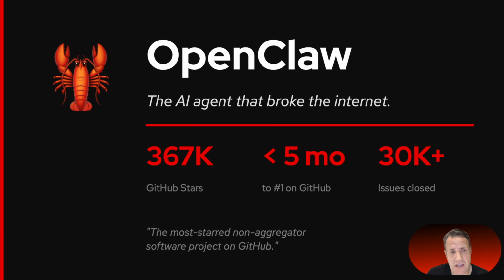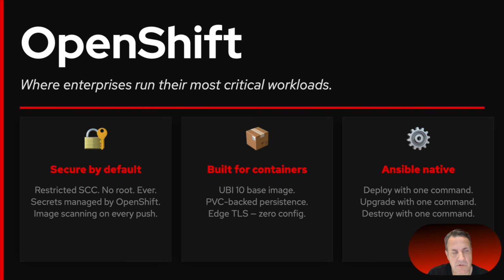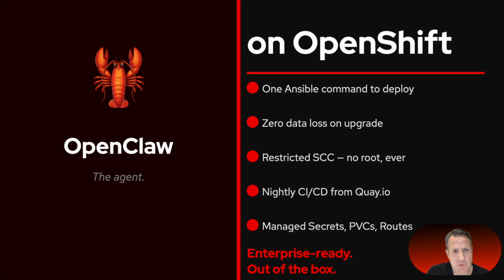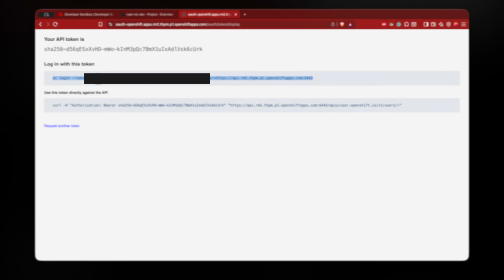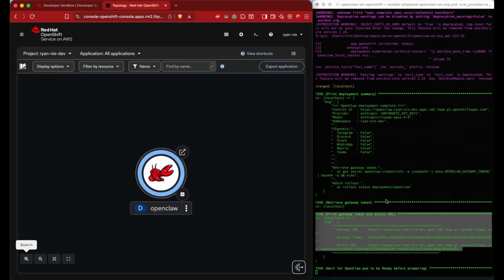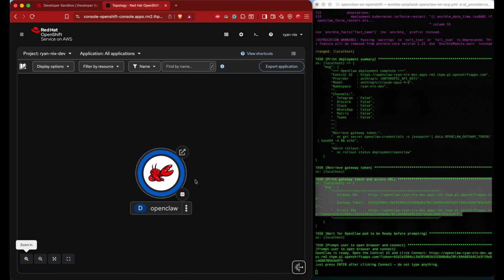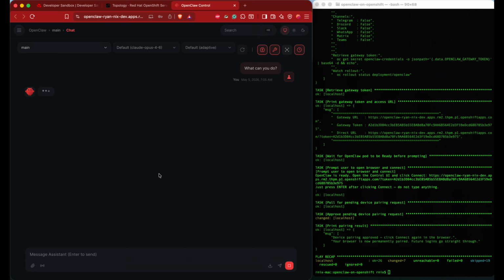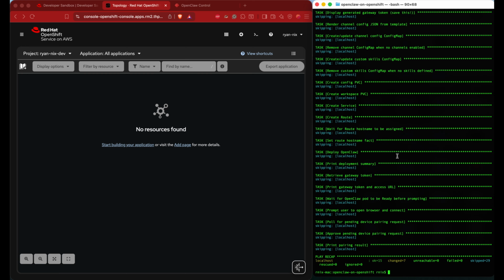OpenClaw on OpenShift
OpenClaw just became the #1 starred software project in GitHub history —
beating React, Linux, and Kubernetes. 366,000 stars. In under five months.

There's just one problem: 93% of publicly exposed OpenClaw instances have
authentication bypass vulnerabilities. Powerful tools need guardrails.

In this video, I deploy OpenClaw on Red Hat OpenShift using a UBI 10 container
and a single Ansible playbook — with zero root privileges, PVC-backed
persistence, nightly CI/CD to Quay.io, and a public HTTPS Route secured by
OpenShift's built-in TLS.

📦 What we build:
✅ Multi-stage UBI 10 / Node.js 22 Containerfile
✅ GitHub Actions CI/CD → Quay.io (nightly upstream version check)
✅ Unified Ansible playbook — deploy AND delete with one command
✅ OpenShift restricted SCC — no anyuid, no root, ever
✅ PVC-backed config and workspace — zero data loss on upgrade
✅ Custom skills support via init container
✅ Telegram, Discord, Slack, WhatsApp, Matrix channel support

⏱️ Chapters:
00:00 Why OpenClaw is everywhere right now
01:30 The security problem nobody talks about
02:18 Why OpenShift solves it
03:09 Demo